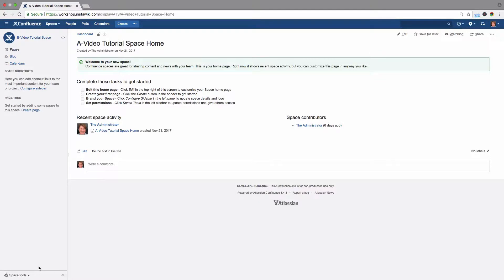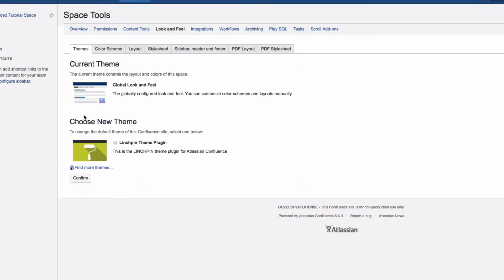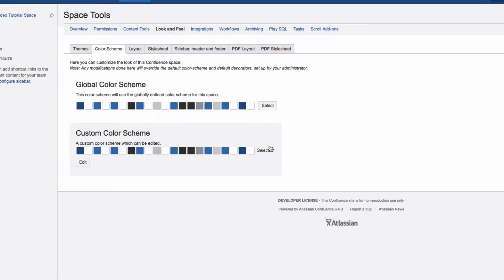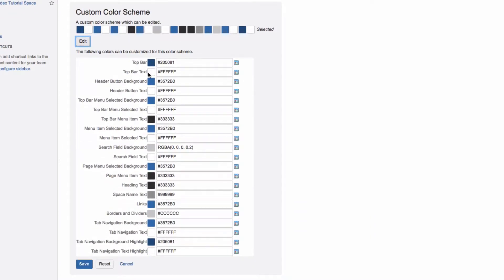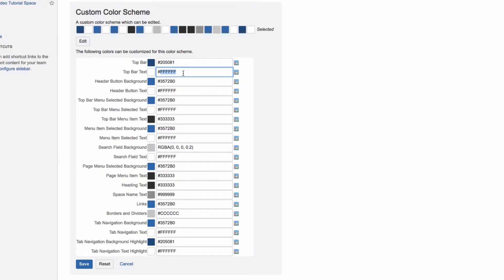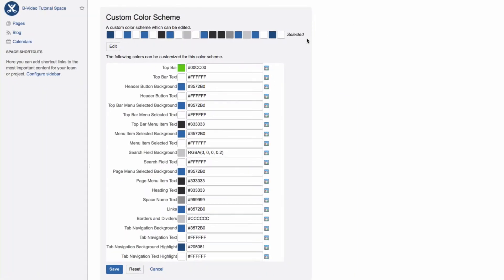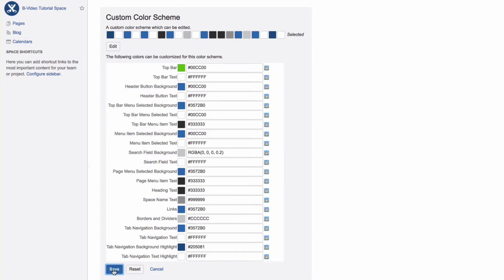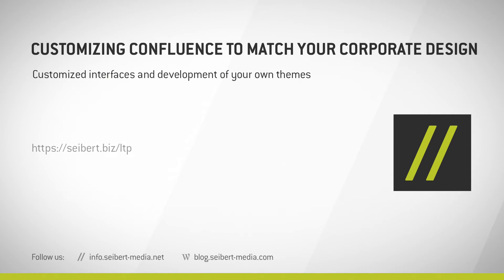Customize spaces - color schemes - Learn Atlassian Confluence #54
Here you will learn how to change a space's color theme.

Customizing Confluence to match your corporate design
Customized interfaces and development of your own themes